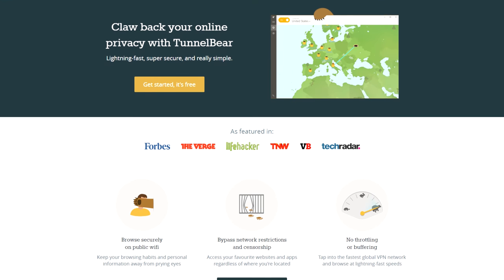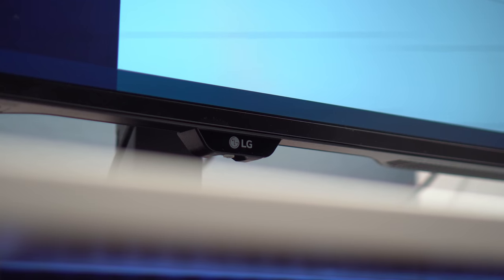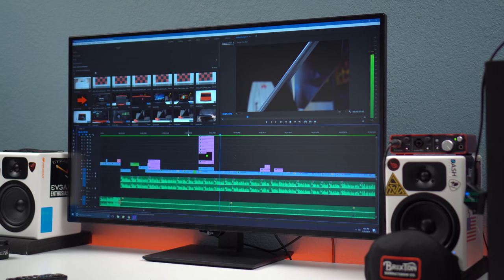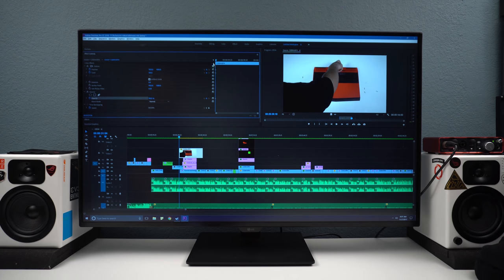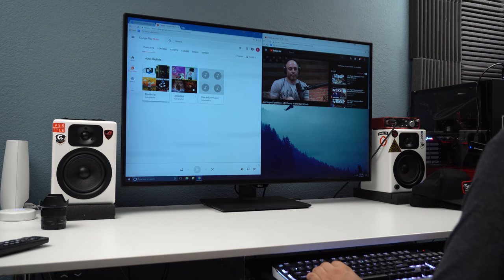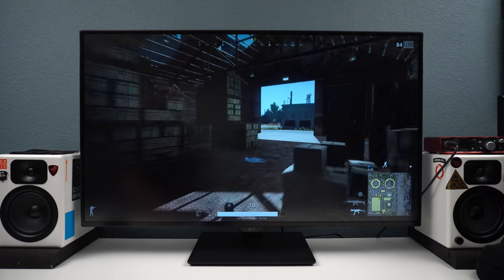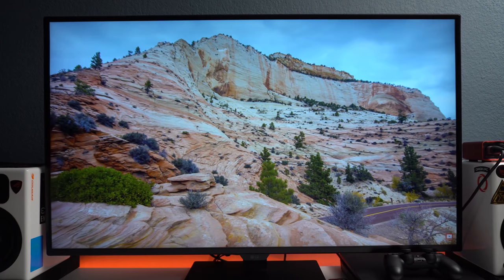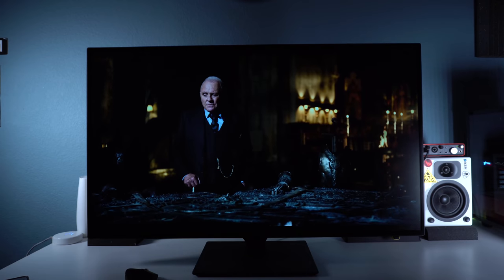How Big is Too Big for a Monitor? | LG 43UD79-B Review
A review of LG's new 43" 4K Monitor! 43UD79-B